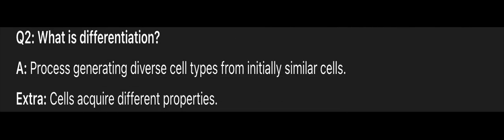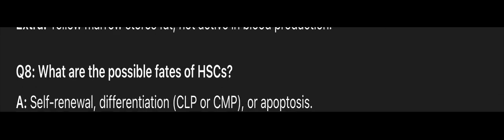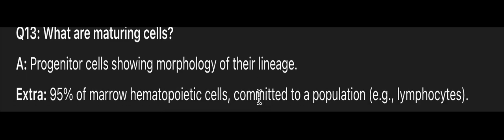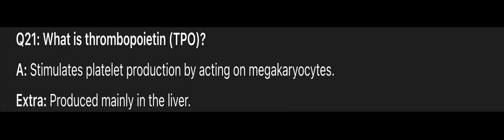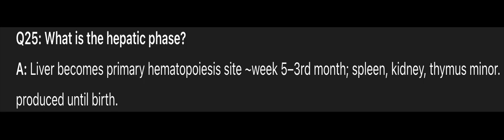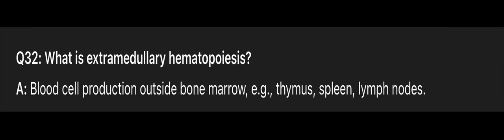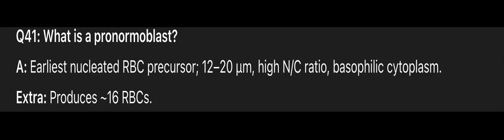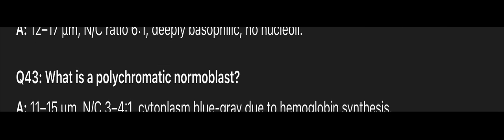Hematopoiesis and Erythropoiesis auditory study guide/flash cards